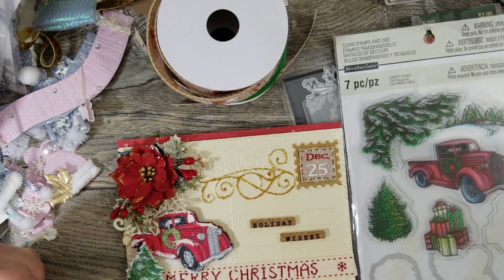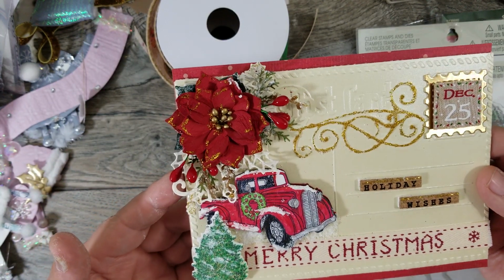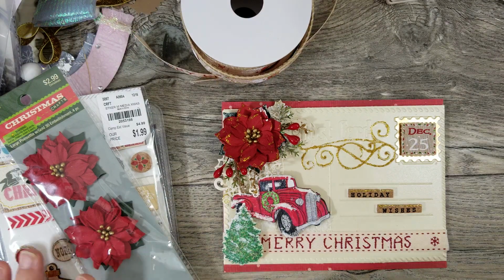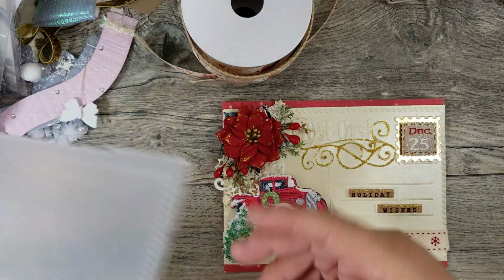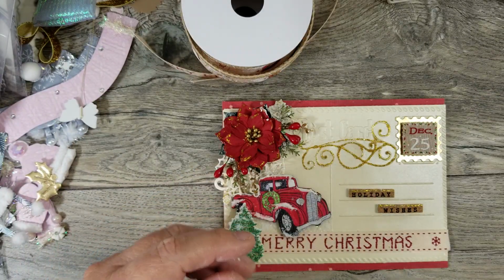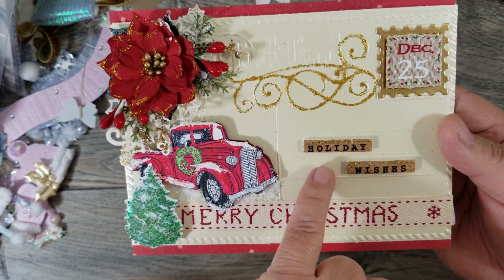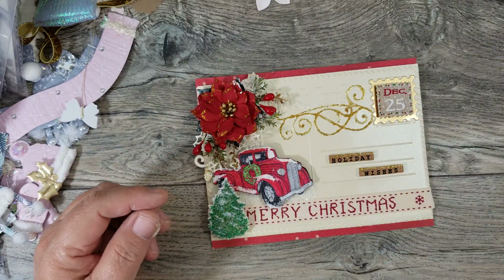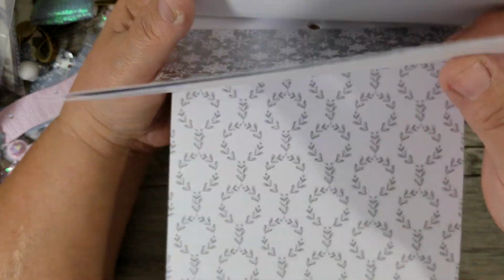Vintage truck Christmas Card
product list

embossing folder
Truck stamp
Christmas 6x6 paper pad
Nellies choice punch

A few of my favorite thing's

beacon glue
Art glitter glue
Darice 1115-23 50/Pack Plastic Self Sealing Bags, 4-3/4 by 5-3/4-Inch, Clear